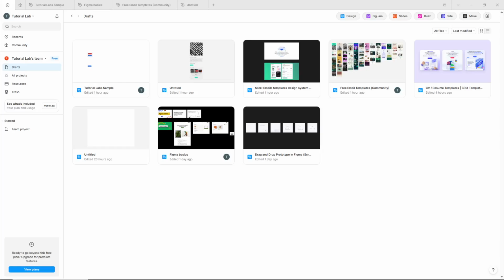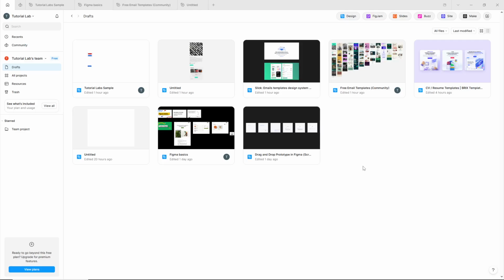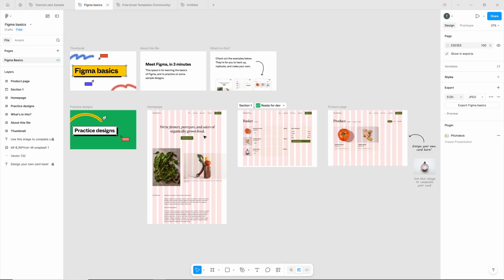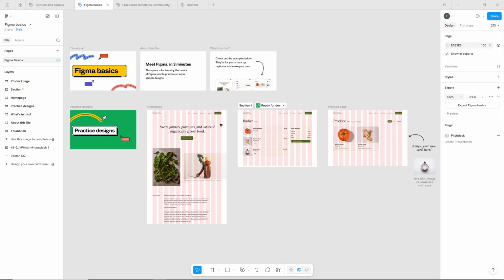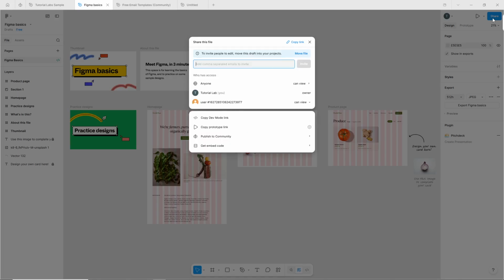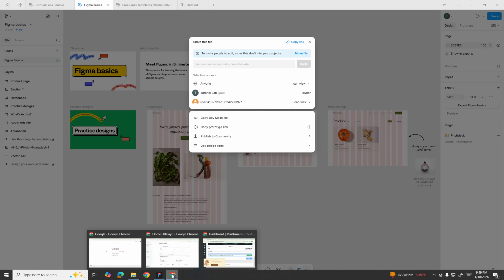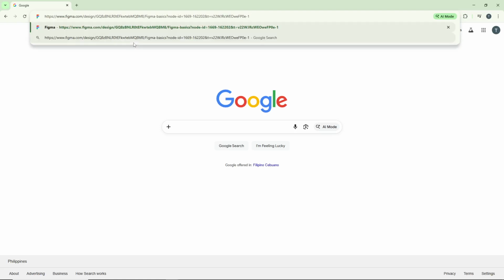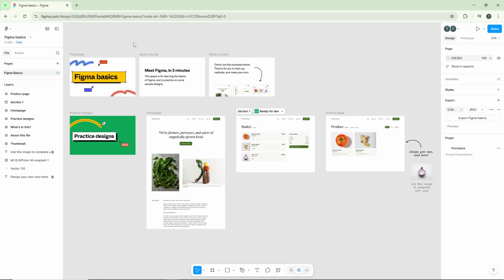How To Open A Figma File In A Browser (Tutorial 2026)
Along the way, you'll learn how to open figma file in browser, view figma design files online, access figma project through web browser, launch figma prototype directly in browser, open figma document without desktop app, load figma design file on web, display figma link in any browser, figma web browser file access tutorial, how to view figma shared link online, opening figma designs in web browser, figma file viewer in google chrome, access figma files directly through browser